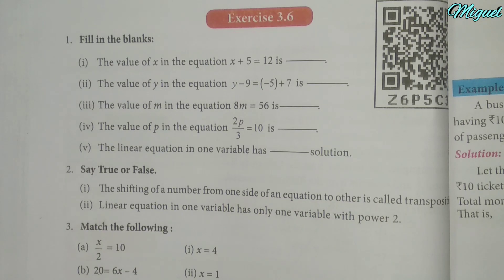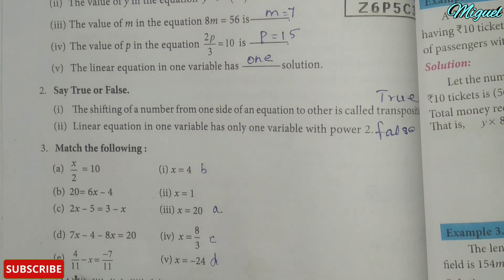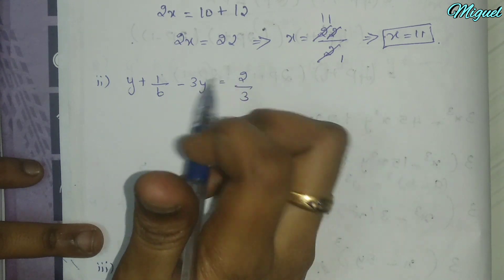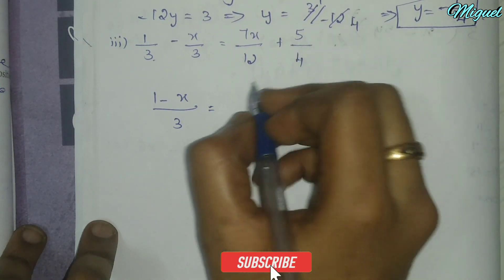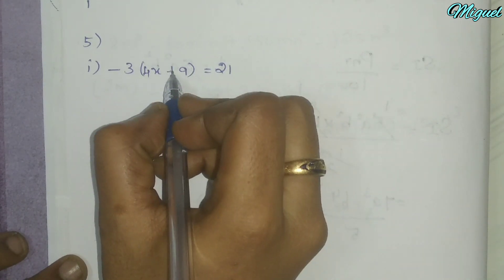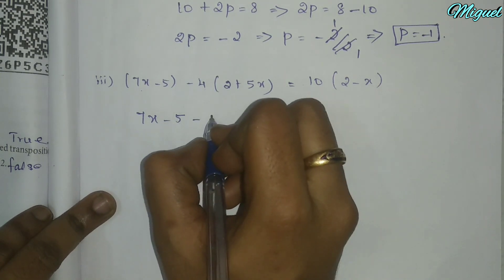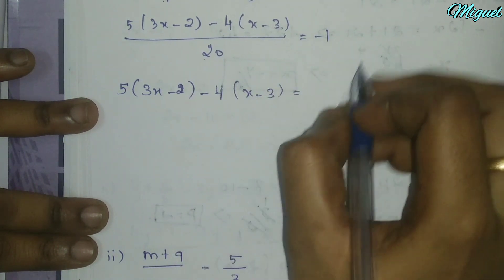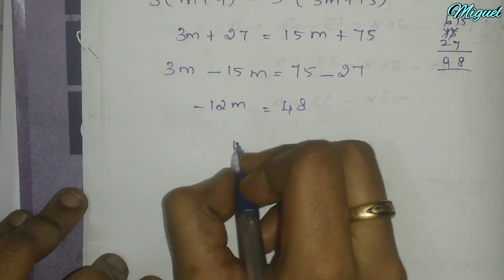8th Std Maths | Chapter-3 Algebra | Exercise 3.6 {Sums 1 to 6} |TN 8th Maths Chapter 3 Exercise Sum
Thank you so much for your support and encouragement.